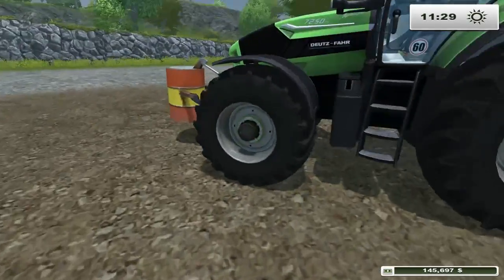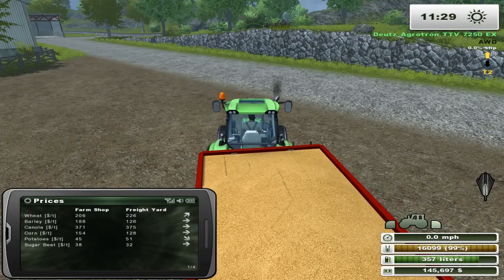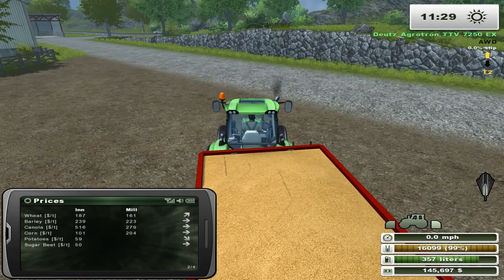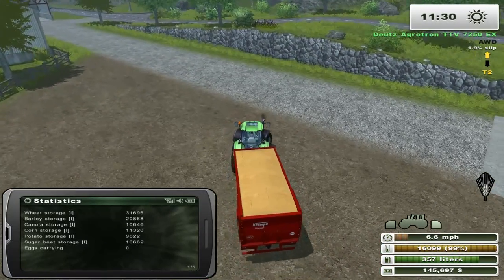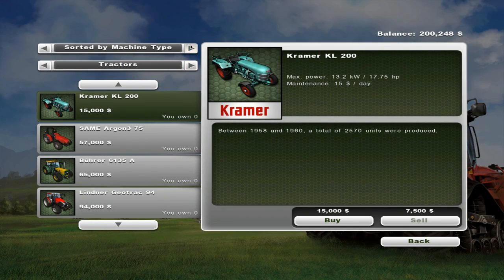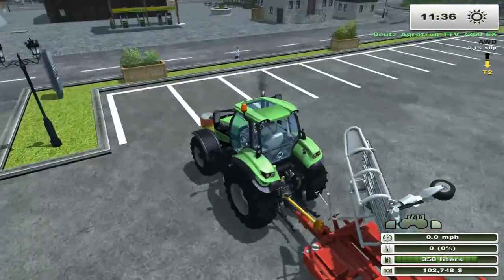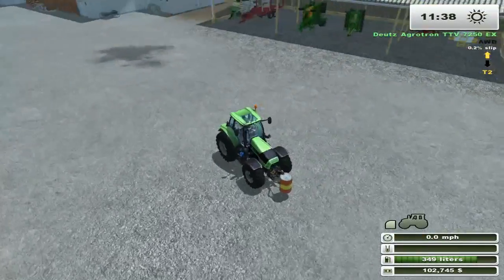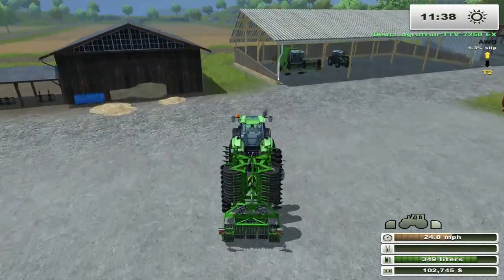Farming Simulator 2013 with MR (more realistic) mod episode 12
My lets Play of FS 2013 with the game changing More Realistic mod from Darul over at FS-UK.com